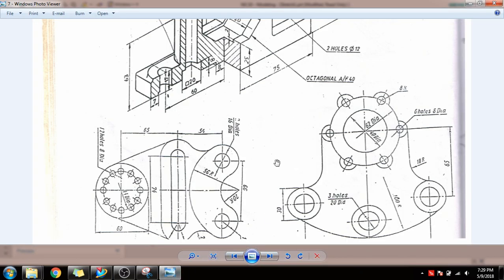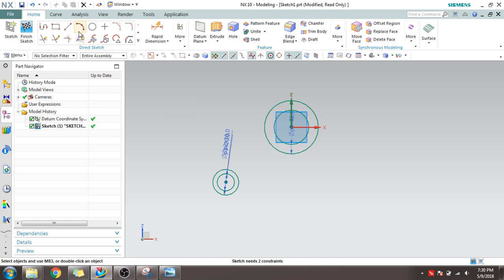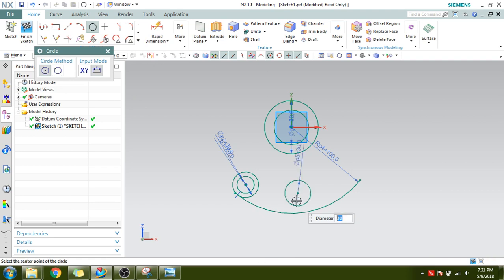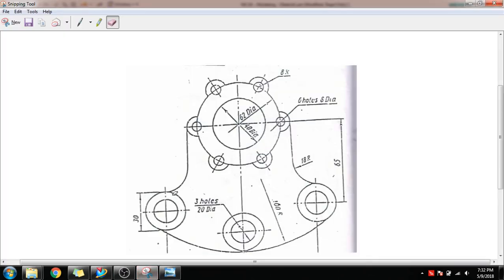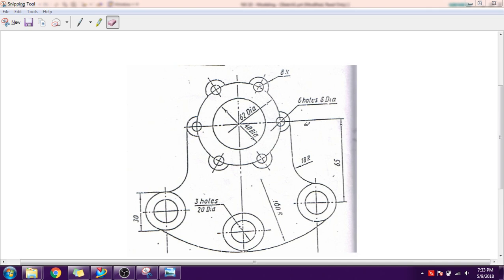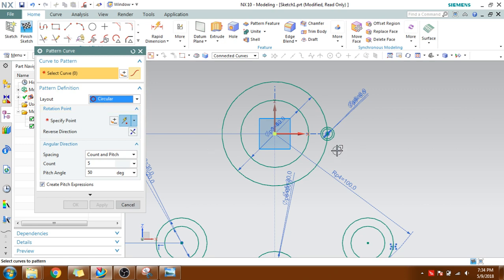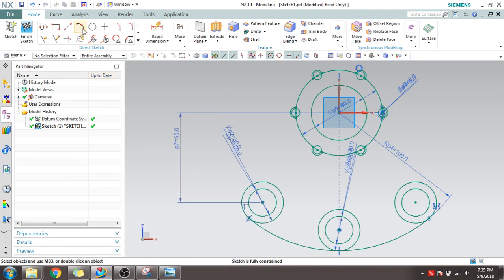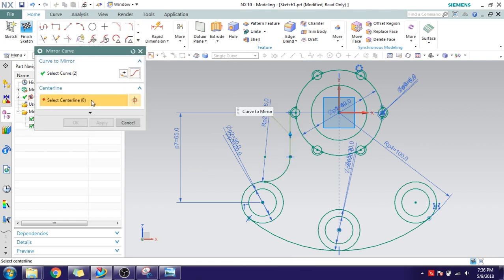Unigraphics NX- Sketch Example 1 with constraints and Dimensioning for beginners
1. NX Electrical Routing/Wiring Harness
4. NX Sheet Metal Course